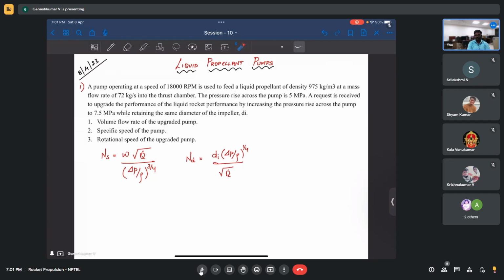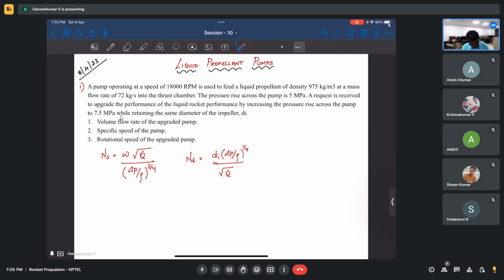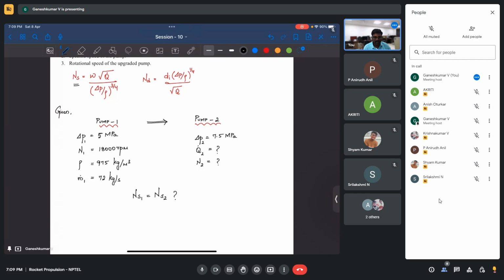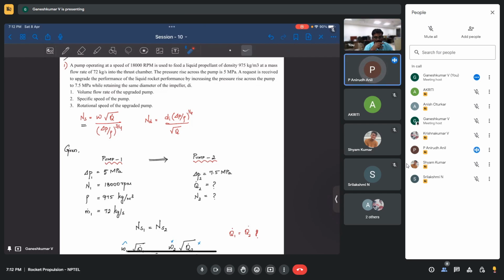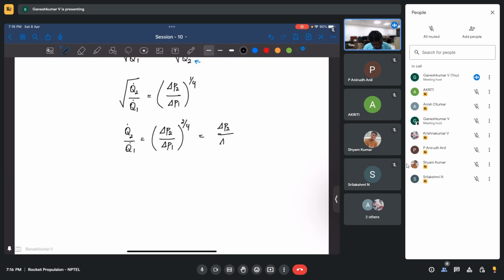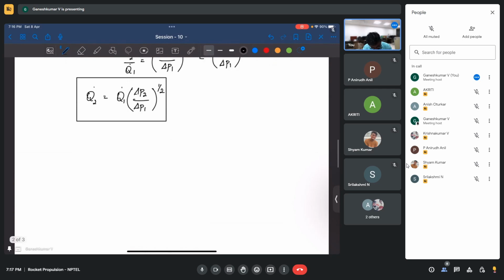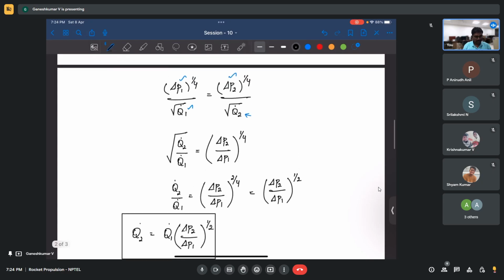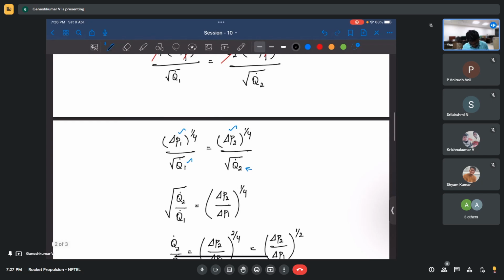Rocket Propulsion - Live Interactive Session - 10 Part - 1